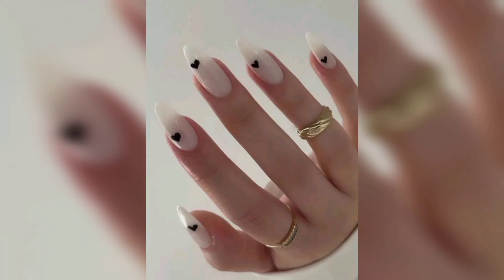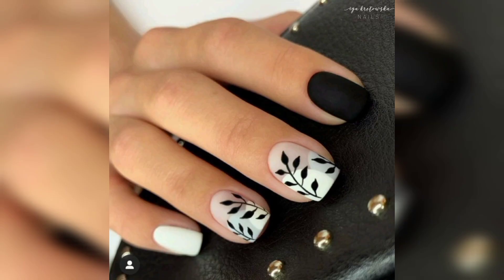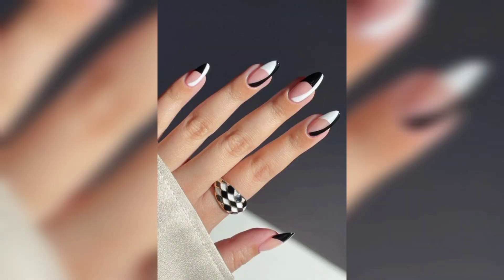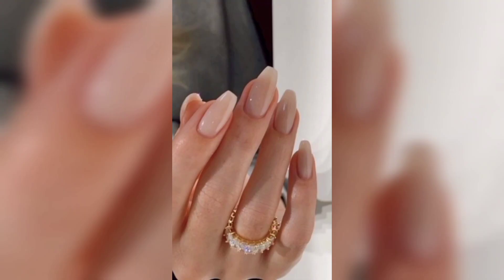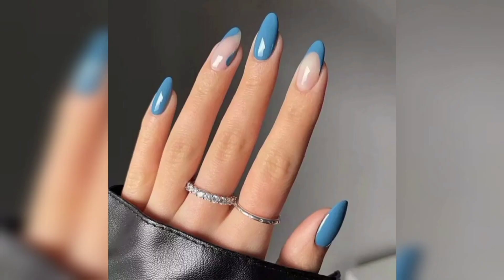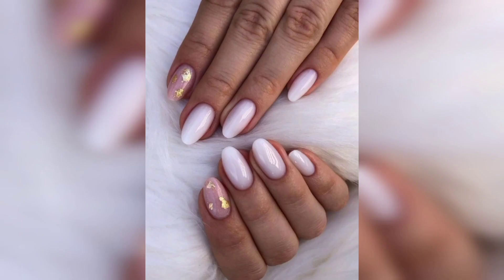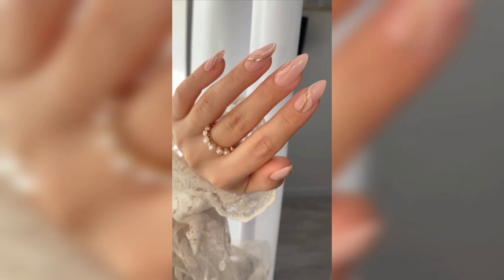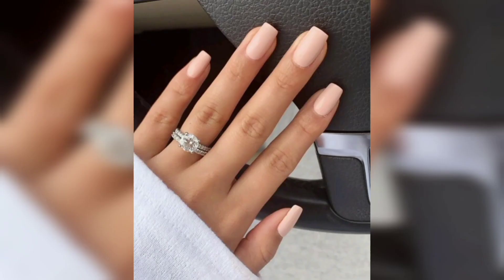Classy Nails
short Nail Art
long nail art
Nail design